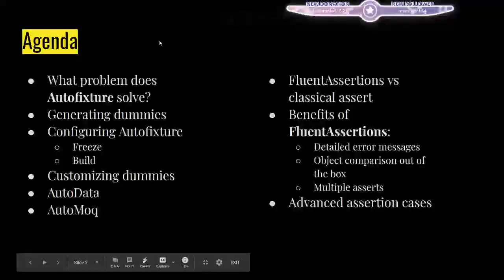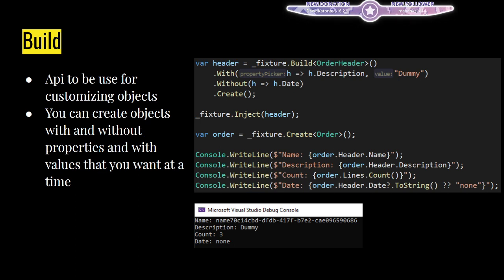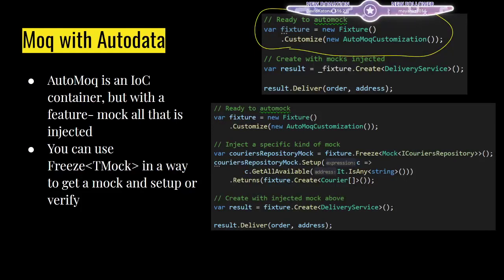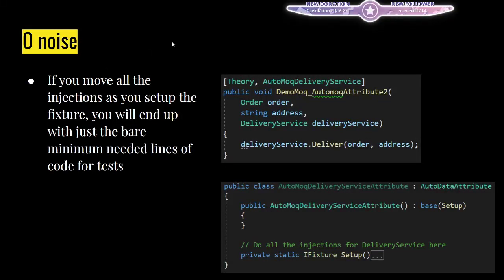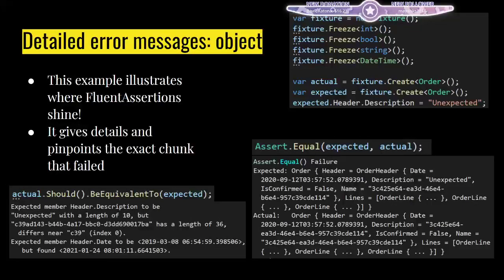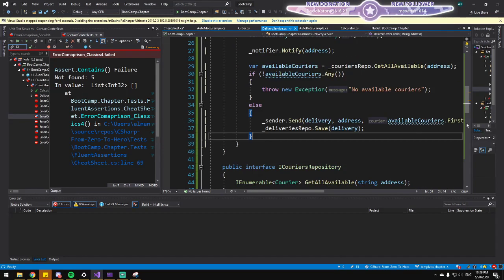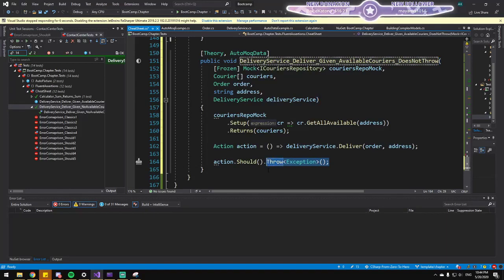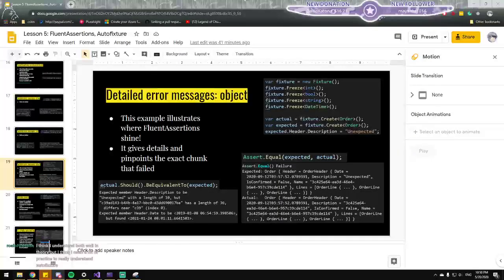C# Boot camp. Chapter 4. Lesson: 5: Autofixture and FluentAssertions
06:40